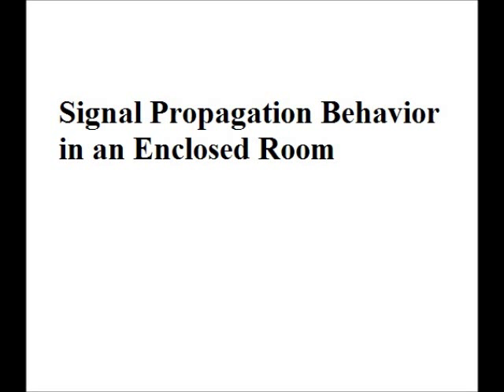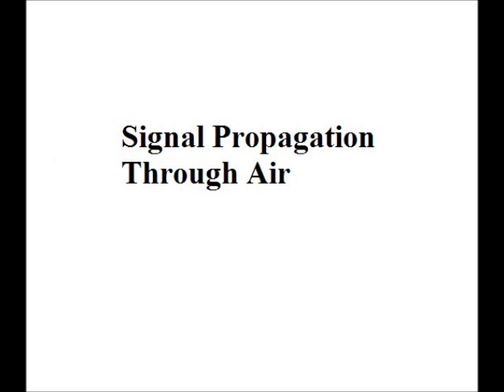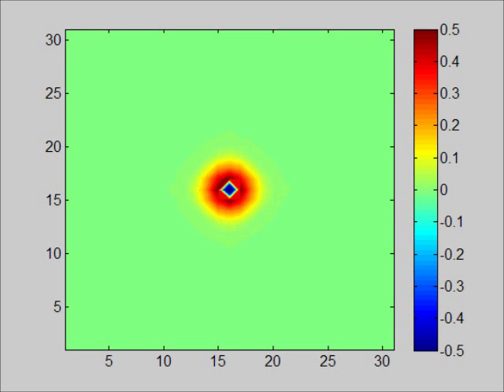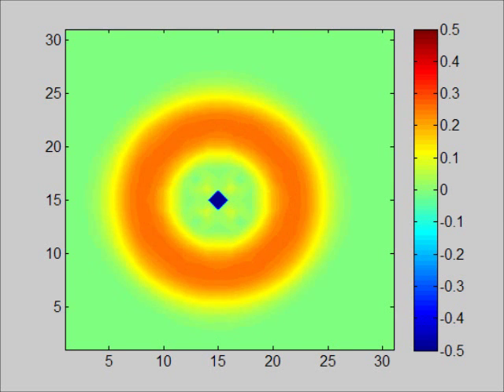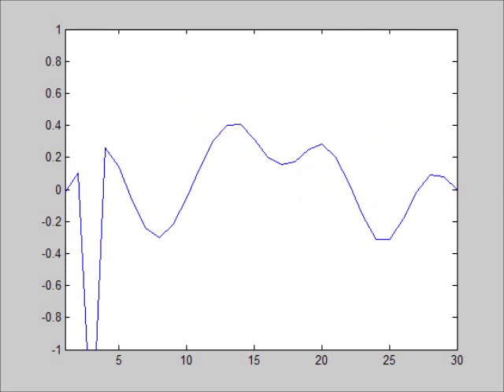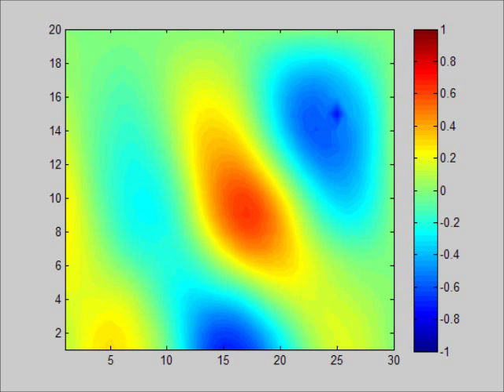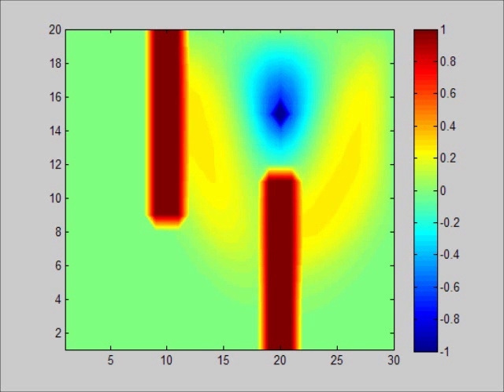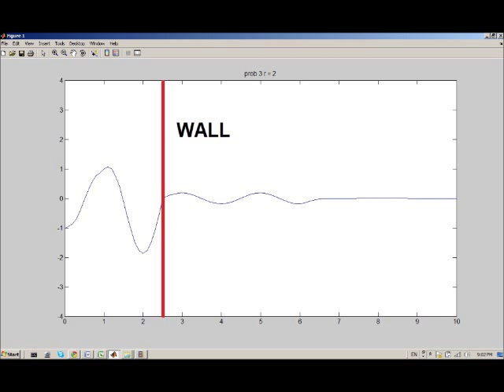ECE 4823 - Propagagation of Wireless Signals in a Room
Final Version for a simulation of a signal propagating through air in an enclosed metal room. Made as a basic introduction to ECE concepts (1D and 2D Wave Propagation) taught at the Georgia Tech Institute of Technology.

P.S. Hi Dr. Davis. You are awesome